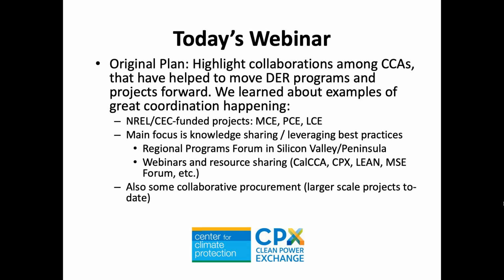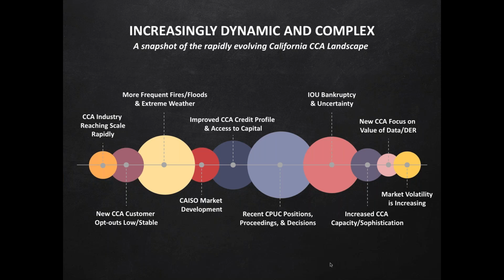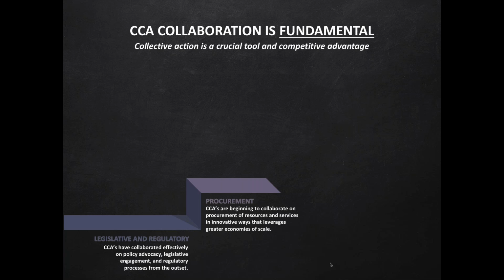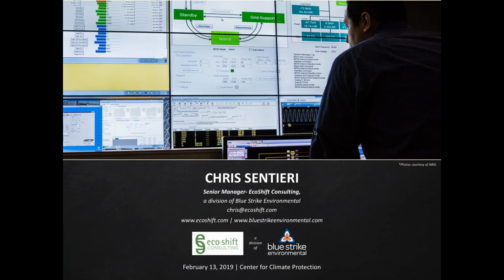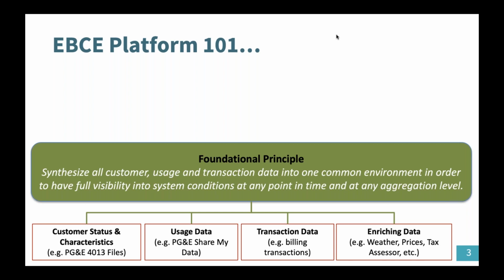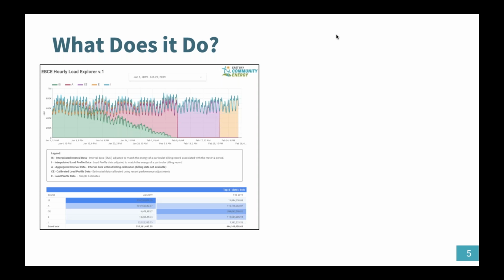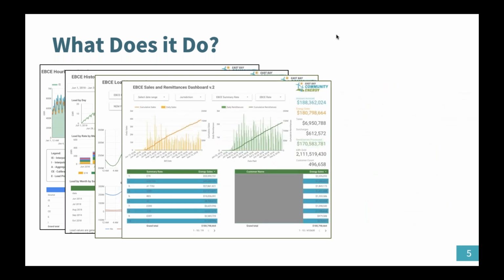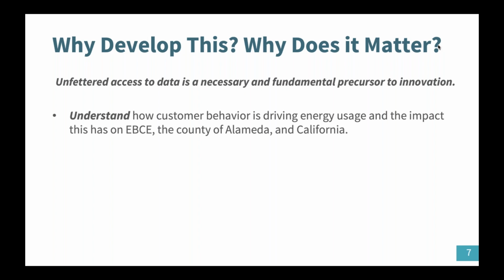CPX Webinar #14: The Power of Collaboration Among CCAs - Data Platform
This webinar is the third in our series of four webinars on Community Choice Agencies (CCAs) and Integrated Distributed Energy Resources (IDERs). This webinar will focus on potential opportunities for CCAs to selectively work together to optimize efforts and resources, through continued knowledge sharing and ultimately collaboration as they define their role in the deployment of IDERs. As the Community Choice movement continues to grow and rapidly evolve in California, changes in market conditions and the regulatory landscape such as price volatility, the PCIA decision, changes in Resource Adequacy procurement, etc., are creating new challenges and barriers to entry for new and existing CCAs. Our focus will be on how collaboration between CCAs can help the agencies reduce costs, stabilize and fortify competitive retail rates, and reduce risk exposure as they navigate through the challenges and barriers ahead. As a primary example, we will explore how CCAs can benefit from a collaborative approach to developing an integrated CCA data platform.

Our presenters for this webinar include Taj Ait-Laoussine, Vice-President, Technology & Analytics for East Bay Community Energy, and Chris Sentieri, Senior Manager of the Climate Division, Blue Strike Environmental.